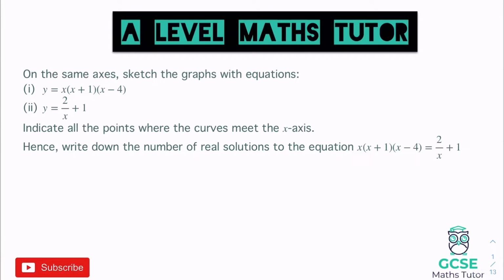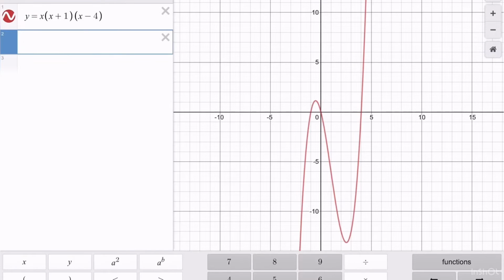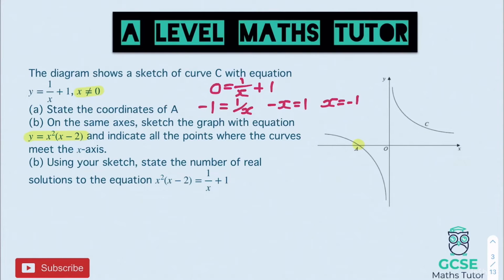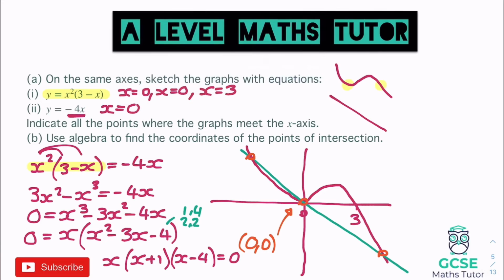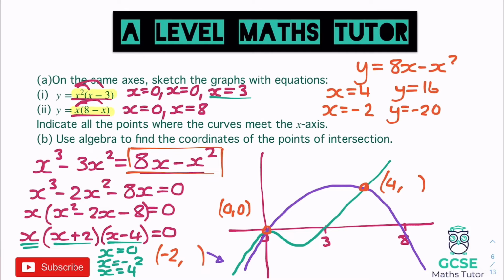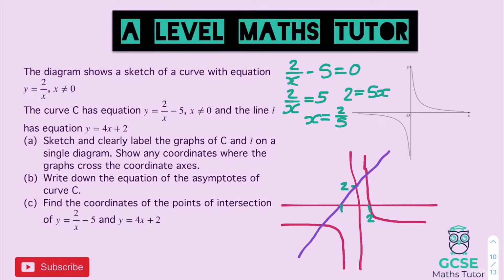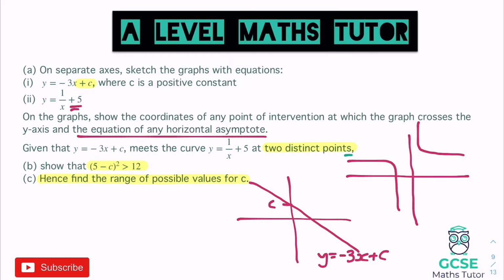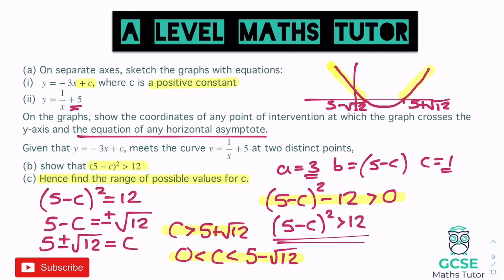Intersecting Graphs with Simultaneous Equations | GCSE Further Maths | A-Level Maths Series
A video revising the techniques and strategies for working with Intersecting Graphs & Simultaneous Equations (GCSE Further Maths & A-Level).

This video is part of the Graphs & Transformations module in GCSE Further Maths & A-Level maths, see my other videos below to continue with the series.

Part 3 -

Part 5 -

These are the AS and A Level Pure Mathematics Textbooks & Workbooks I recommend 💎

Pearson Pure Mathematics Year 1/AS Textbook

Pearson Pure Mathematics Year 1/AS Workbook

Pearson Pure Mathematics Year 2 Textbook

Pearson Pure Mathematics Year 2 Workbook